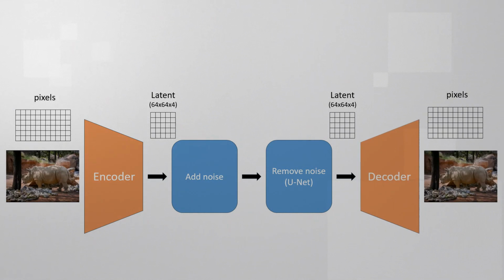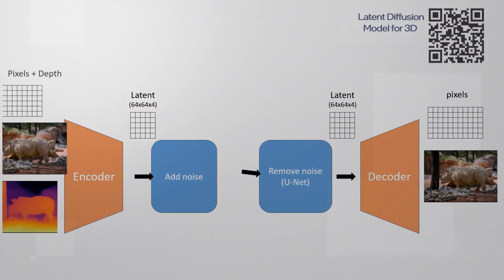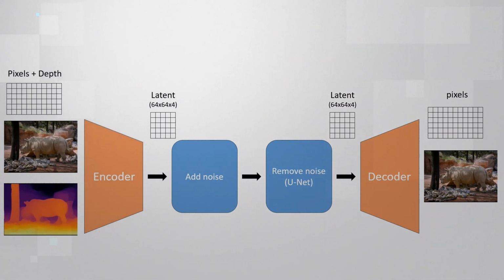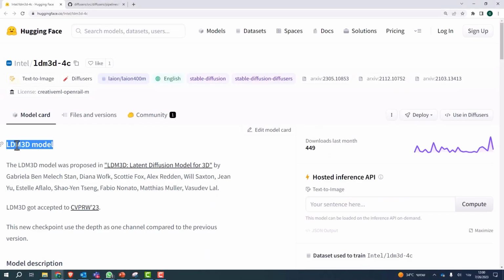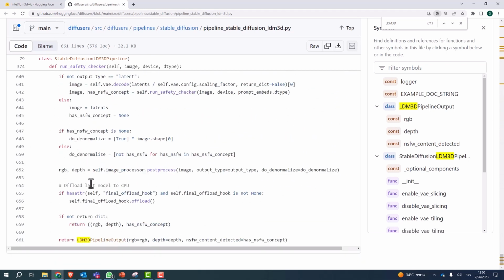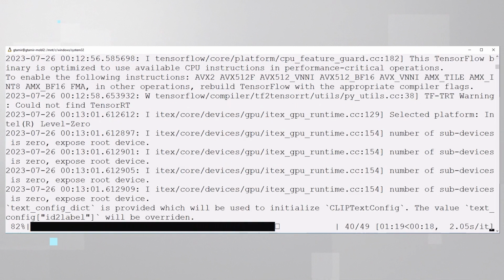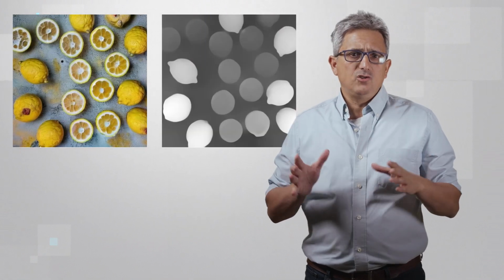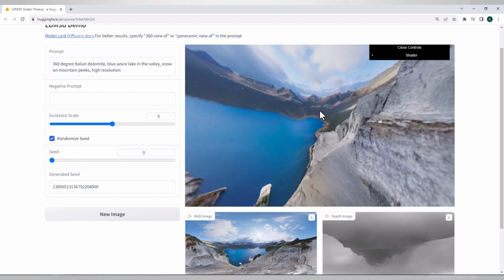Intel Gen AI video - 3D Gen AI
Stable diffusion model, ready pipeline and utilities to Generate 3D images. (Credit: Intel Corporation.)